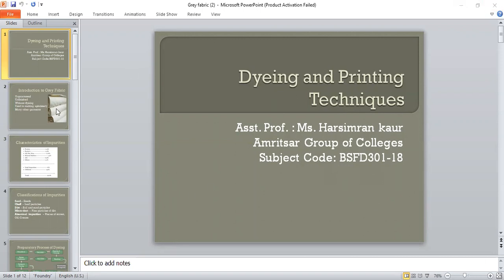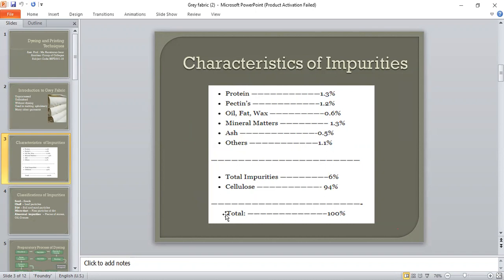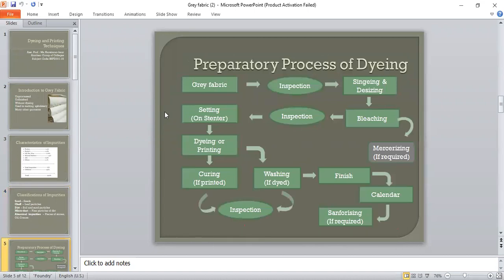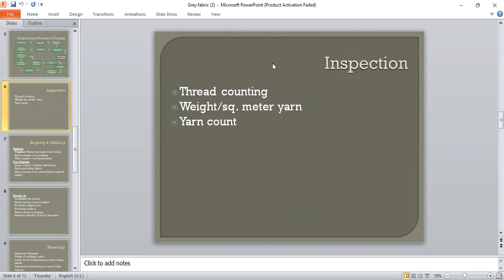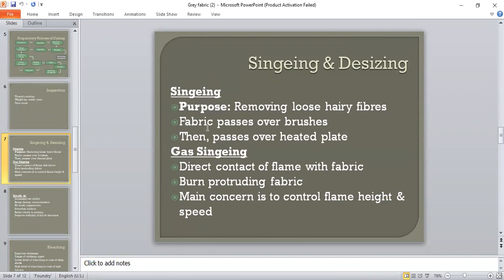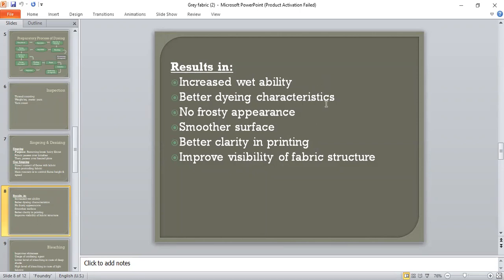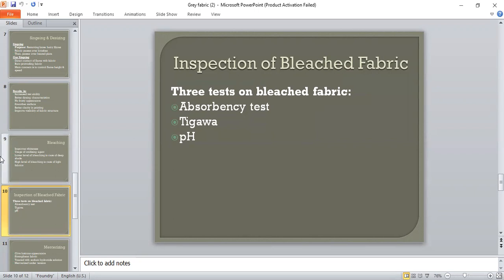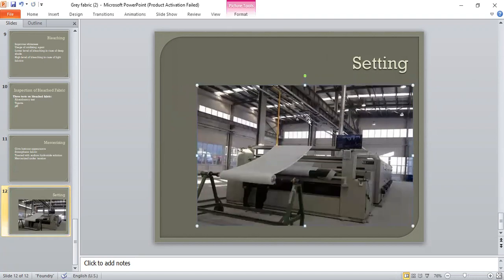Introduction to grey fabric part-1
Introduction to grey fabric, characteristics, classification and preparatory process of dyeing for cotton